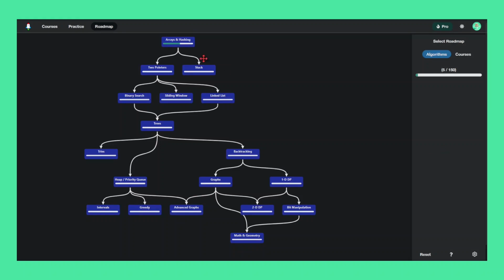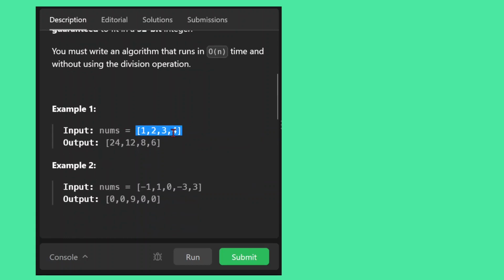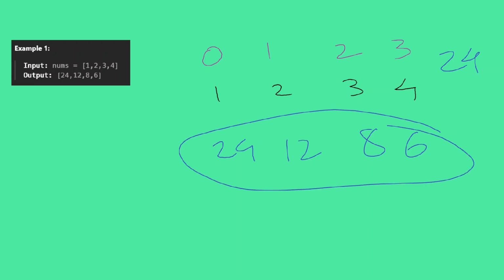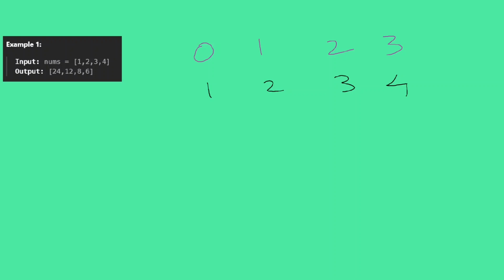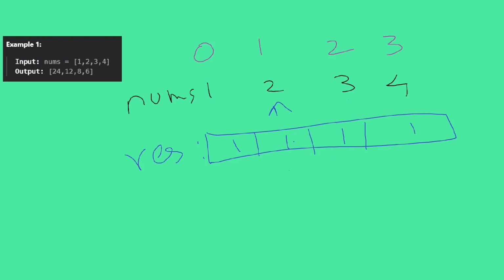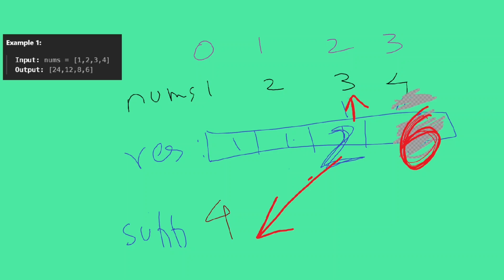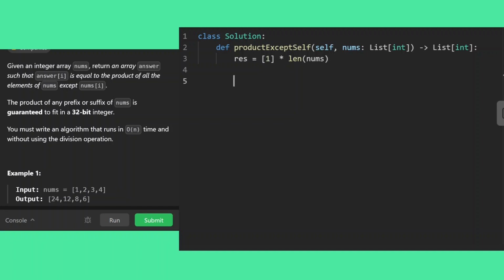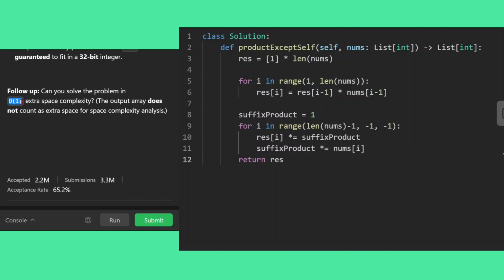Leet Code 238. Product of Array Except Self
Language: English